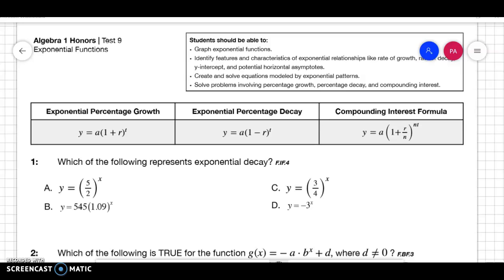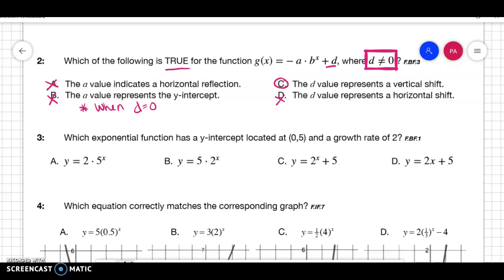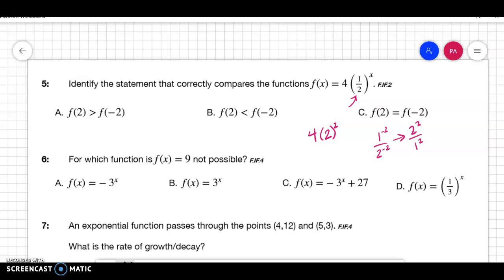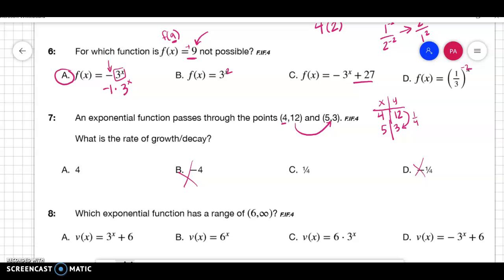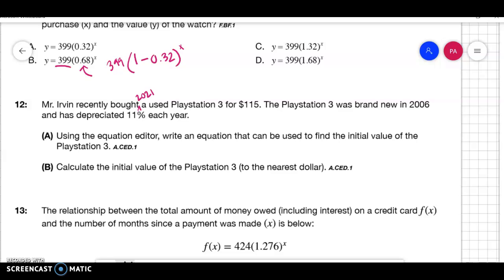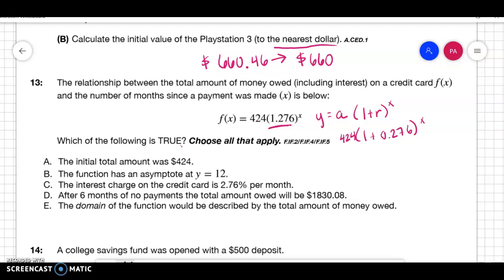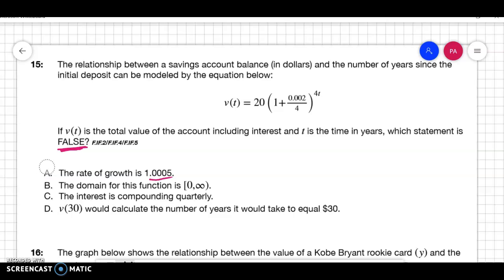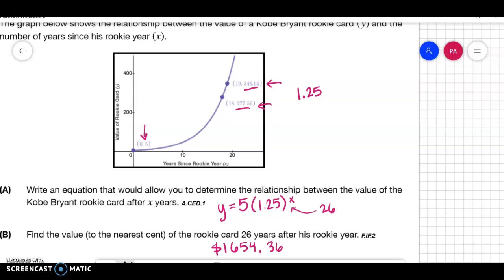Unit 8 Test Review Exponential Functions